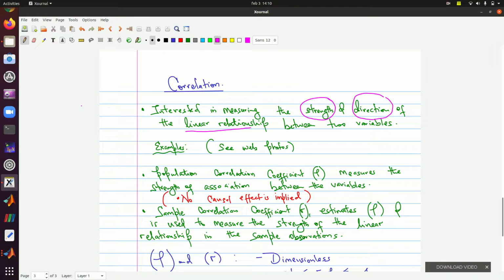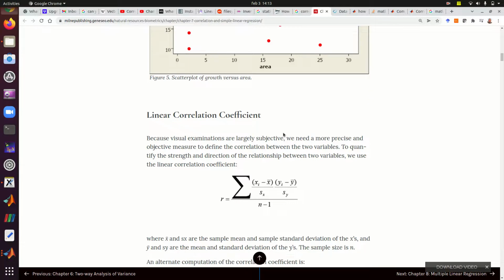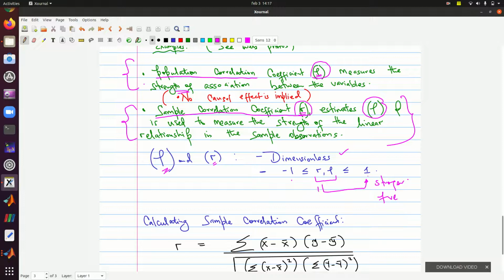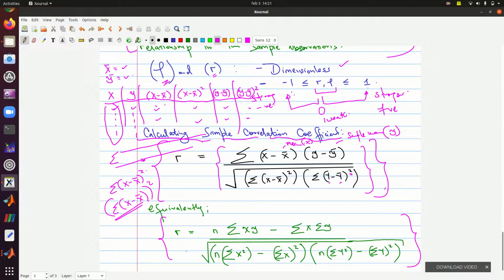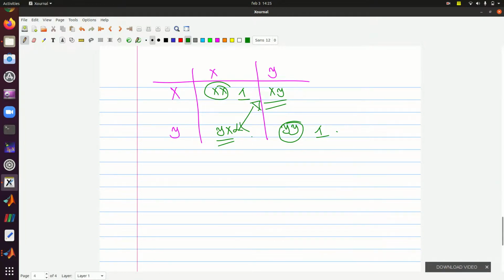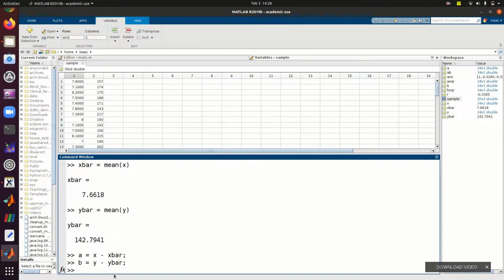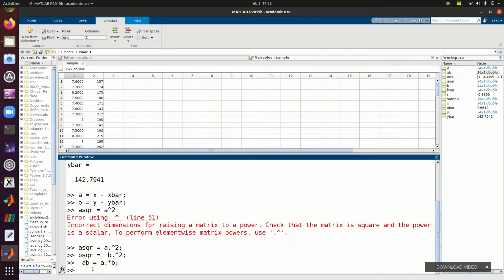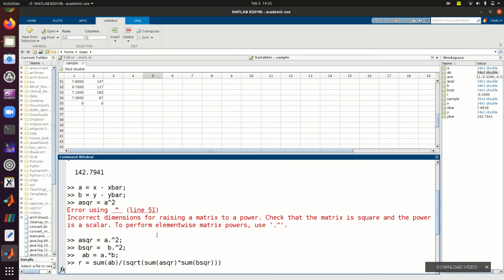correlation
calculating sample correlation coefficient